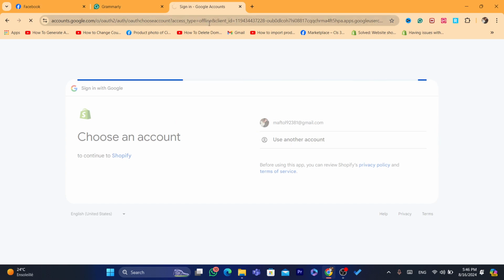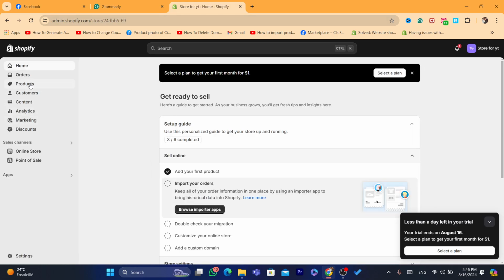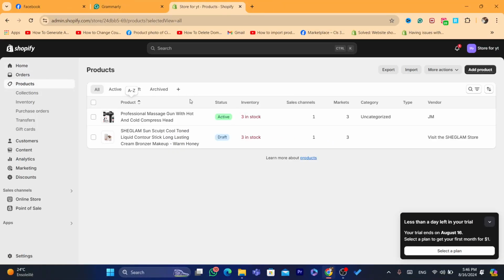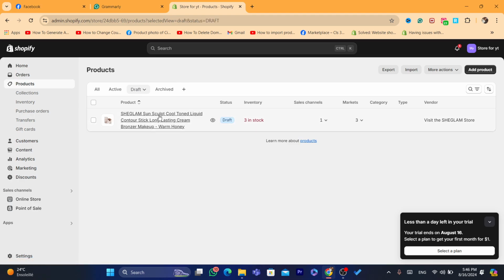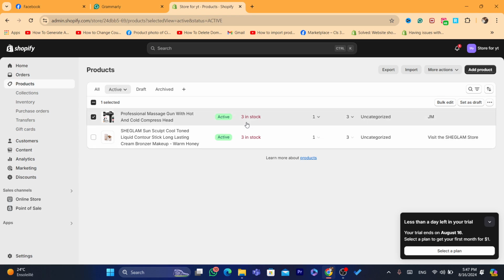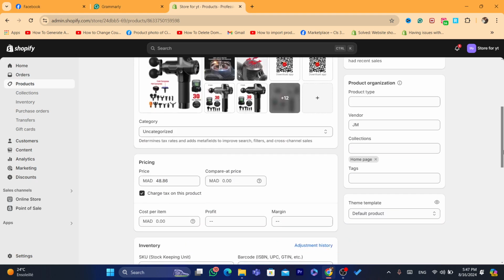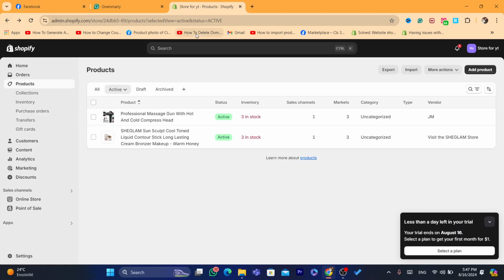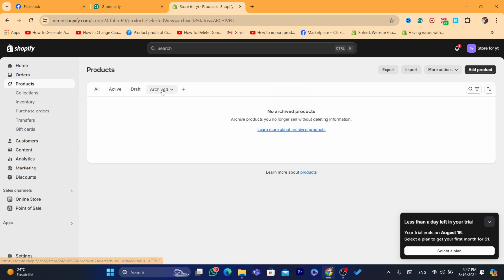How to Fix Products Not Showing Up on Shopify | Quick Solutions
Are your products not showing up on your Shopify store? Don’t worry—I’m here to help! In this video, I'll guide you through the most common reasons why your products might not be visible on your Shopify site and how to fix them quickly. From inventory issues to visibility settings, I’ll cover all the key troubleshooting steps you need to get your products live and ready for customers. Whether you’re a Shopify beginner or experienced user, this video has got you covered.